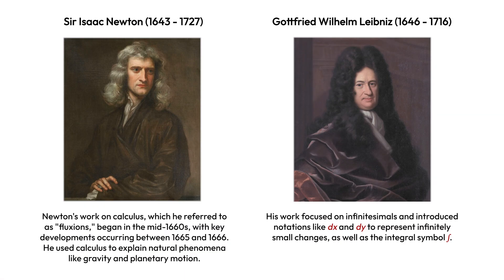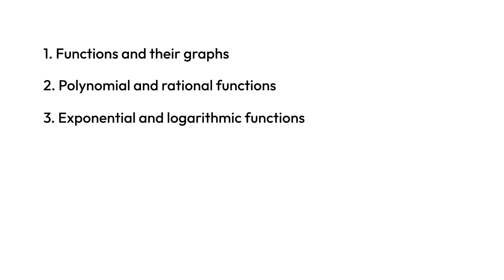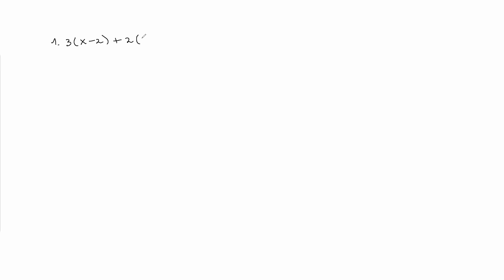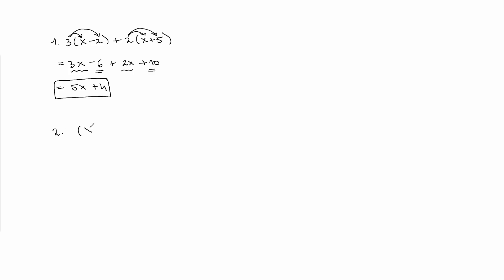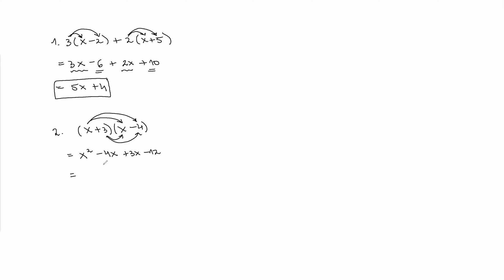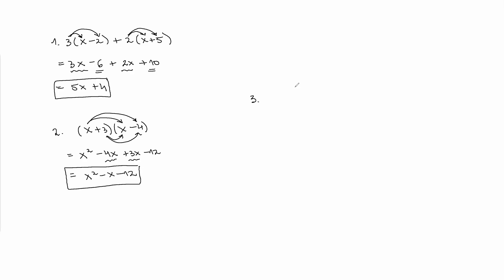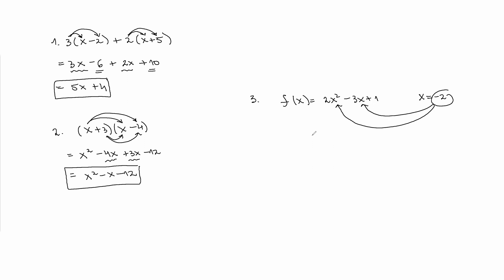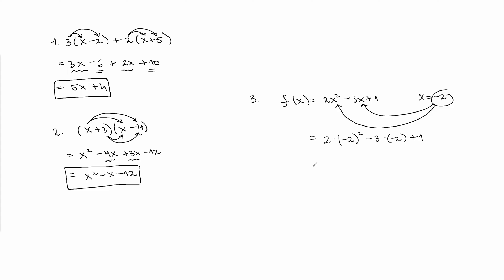Pre-Calculus Made Simple - Let’s Begin!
Join tutor Bo as she guides you through the world of Pre-Calculus - a course that builds the bridge between algebra and more advanced math. With her clear explanations and practical examples, Bo makes complex concepts like functions, trigonometry, and exponential growth feel approachable and even fun. Whether you're preparing for calculus or simply want to strengthen your math skills, this series is the perfect place to start.

If you enjoyed learning with Bo, why not make it a regular journey? Join our global community of learners!

Education World Wide is a full-time online school offering programs for Grades 1-12. Based in Florida, USA, we are registered with the Florida Department of Education and open to students worldwide. Our flexible, self-paced learning model enables students to customize their education to fit their needs and schedules.